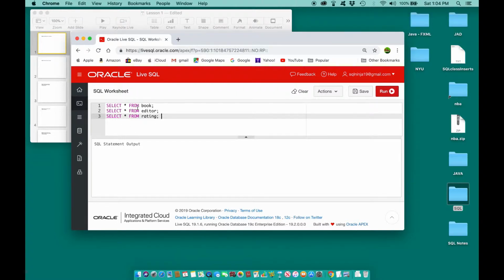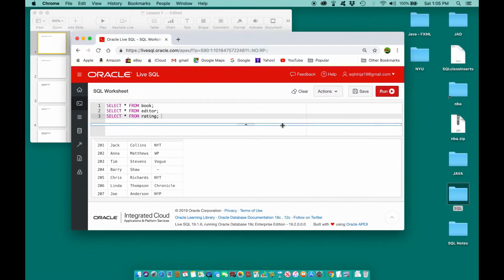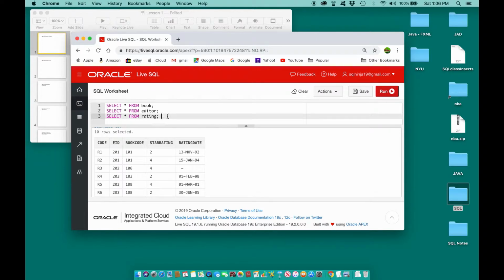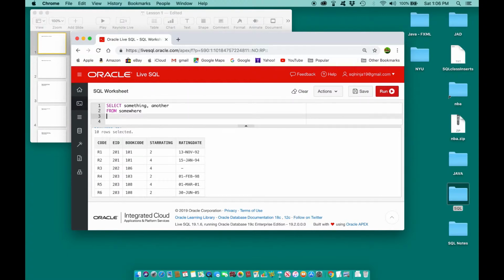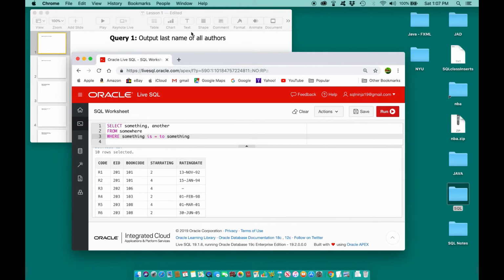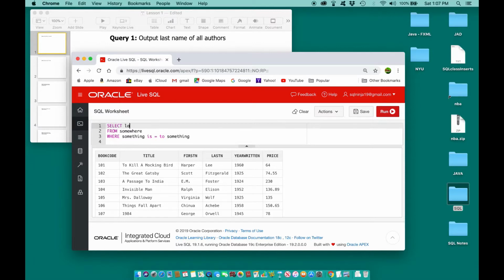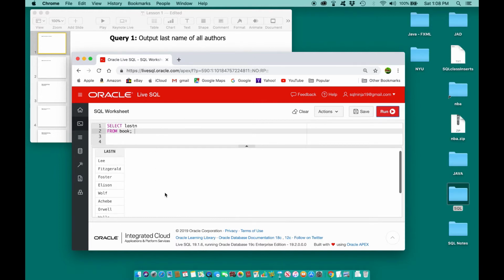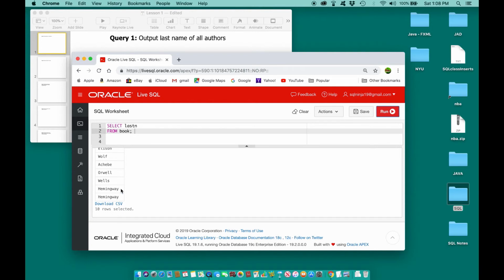SQL Tutorial For Beginners - SELECT Statement [2019]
Hello,
This is a Free Sample of my New SQL Bootcamp on Udemy!
The SQL Query Writing Bootcamp

In this lesson we learn how to use the SQL SELECT Statement.

The SQL SELECT Statement
The SELECT statement is used to select data from a database.
The data returned is stored in a result table, called the result-set.

My New Udemy Bootcamp teaches you step by step how to CREATE a Relational Database (RDMS) and how to master the SQL Programming Language by writing and solving database queries.

✅Learn How to Create a Relation Database using: Tables, PRIMARY KEYS and FOREIGN KEYS
✅Learn How to INSERT Data into Tables
✅Learn How to Retrieve Data from a Relational Database using SQL
✅Hands On Examples and Practice Questions in Every Lesson
✅Master The SQL Language
✅No Software Download Required!
✅Become Job Ready as a SQL Developer!

It is a domain-specific language used in programming and designed for managing data held in a relational database management system.

SQL is the programming language of DATA and is currently in demand.
It is used almost everywhere, top companies like Facebook, Google, and Amazon have built their own high-performance database system using SQL